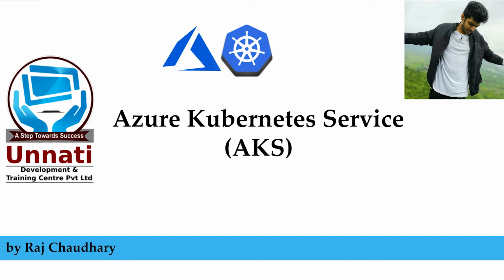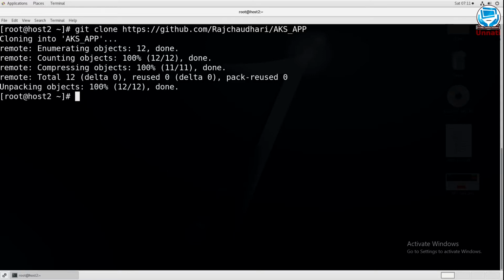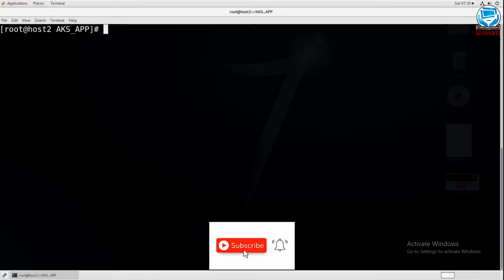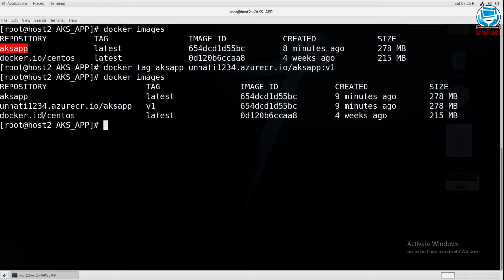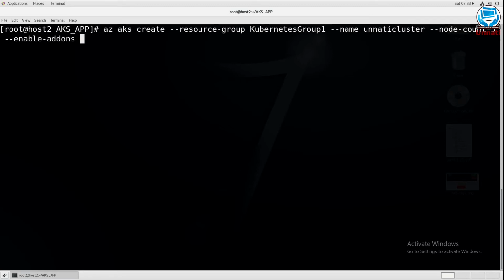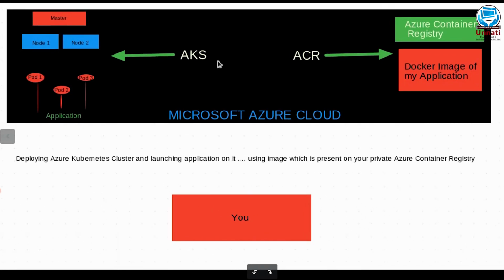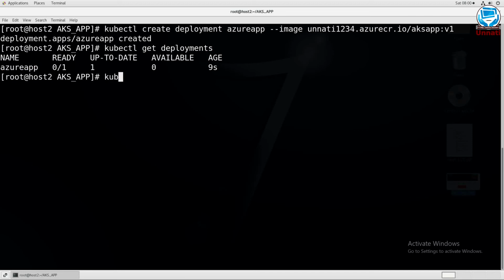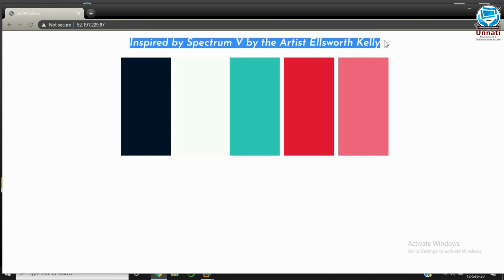Azure Kubernetes Service (AKS) | by Raj Chaudhari | UnnatiDevelopment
Kubernetes is an open-source system for automating deployment, scaling, and management of containerized applications.

A K S Deploy and manage containerised applications more easily with a fully managed Kubernetes service. Azure Kubernetes Service (AKS) offers serverless Kubernetes, an integrated continuous integration and continuous delivery (CI/CD) experience and enterprise-grade security and governance. Unite your development and operations teams on a single platform to rapidly build, deliver and scale applications with confidence .